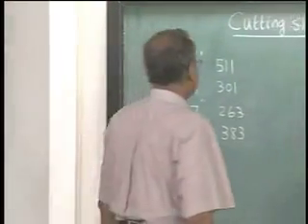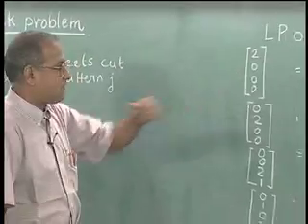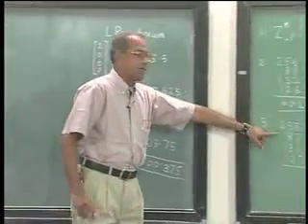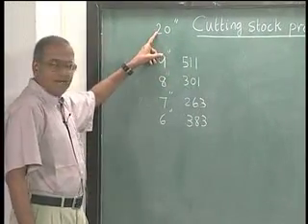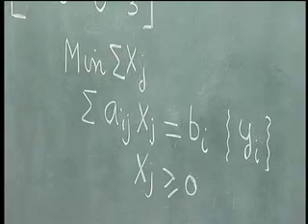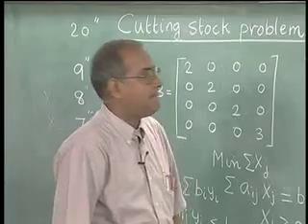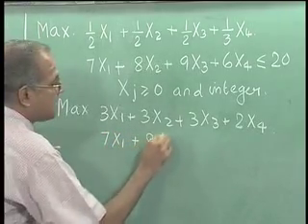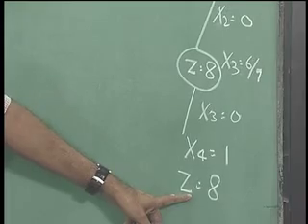Lec-4 One Dimensional Cutting Stock Problem